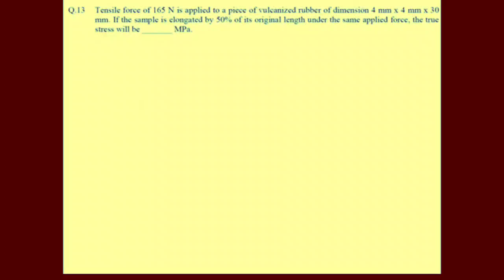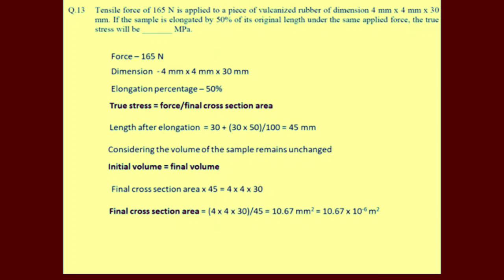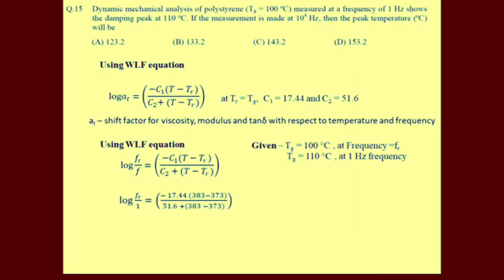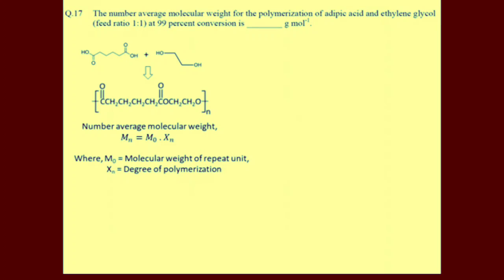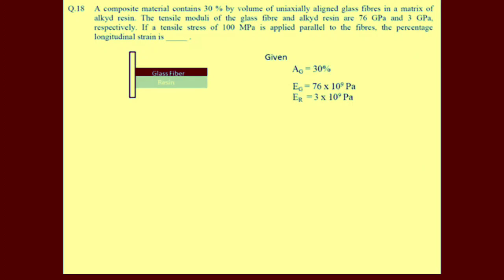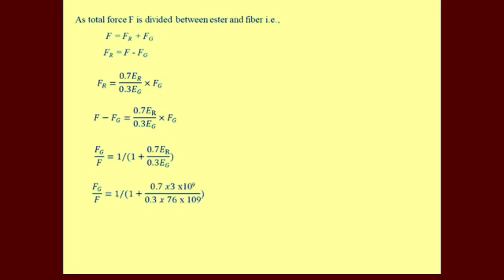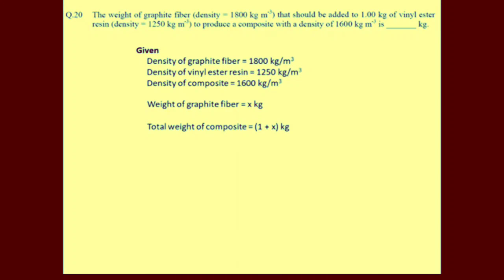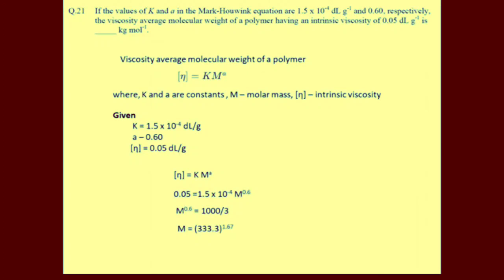GATE 2016 Polymer Part-2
Gate Paper solution Part-2
Gate Polymer
Polymer section solutions.